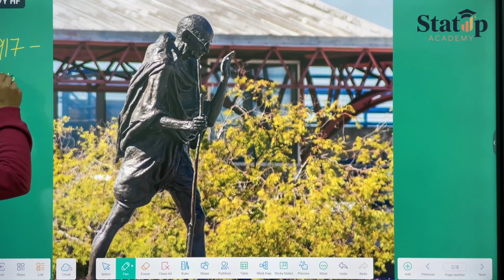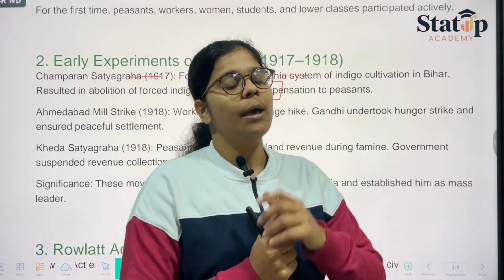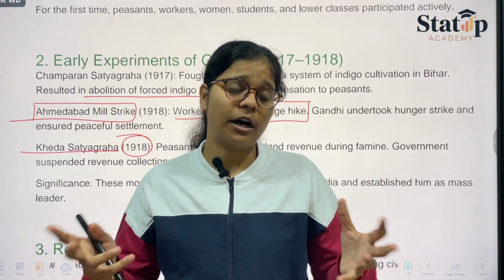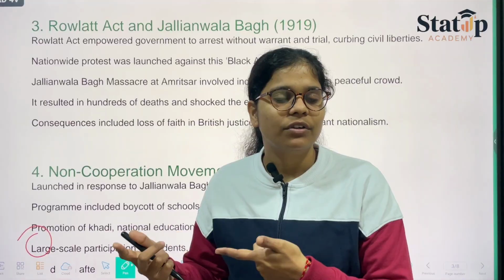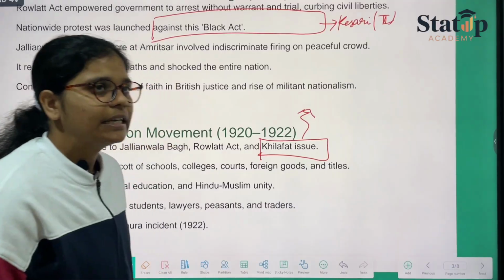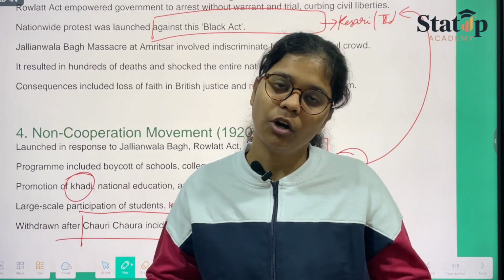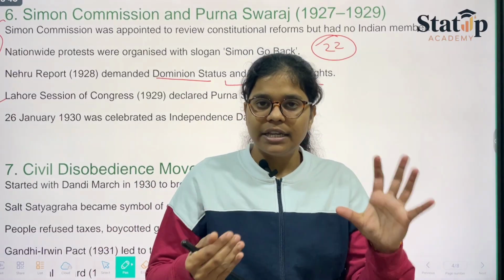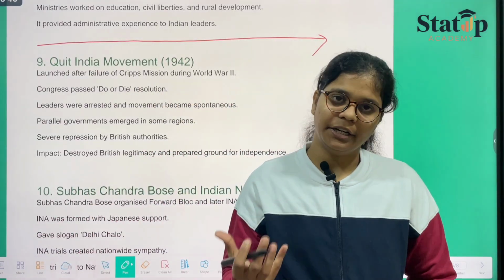Gandhian Era (1917-1947) l History l Part 1 l Gen.Studies l ISS 2026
This lecture covers the most crucial phase of India’s freedom struggle led by , focusing on his mass movements, ideology, and political strategies that transformed the national movement into a truly people’s movement.
🔍 Topics Covered:
• Entry of Gandhi into Indian politics – from to nationwide leadership
• Early satyagrahas – & Ahmedabad Mill Strike
• Non-Cooperation Movement (1920–22) – causes, programme & withdrawal
• Civil Disobedience Movement & Salt Satyagraha – march to
• Gandhi–Irwin Pact & Round Table Conferences
• Constructive Programme & role of
• Quit India Movement (1942) – significance & limitations
• Gandhian ideology – Satyagraha, Ahimsa, Swaraj, Sarvodaya
• Role in making the freedom struggle mass-based
• Exam-oriented analysis for ISS 2026 / UPSC GS
📝 Why this lecture is important:
✔ Conceptual clarity for GS & optional
✔ Chronology + analytical approach
✔ Previous year questions discussion
✔ Answer writing perspectives
🎯 Perfect for: ISS 2026 | UPSC CSE | State PCS | NET History